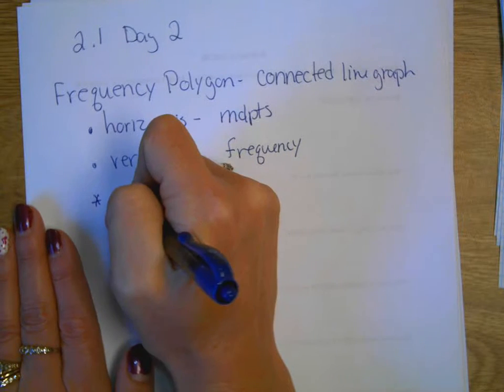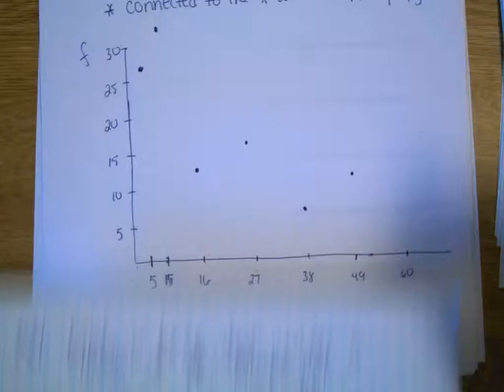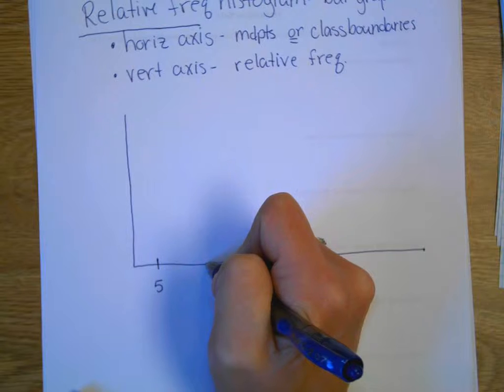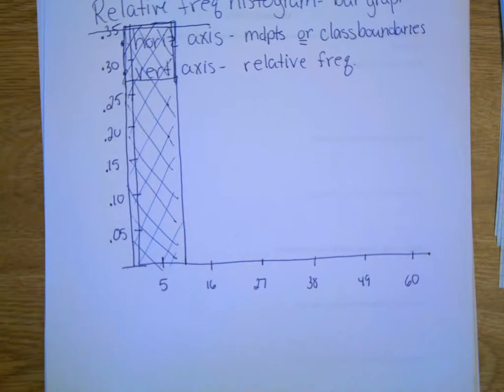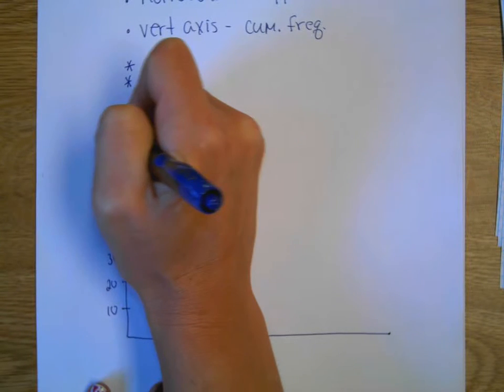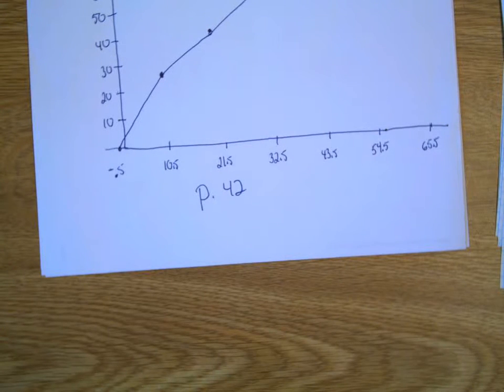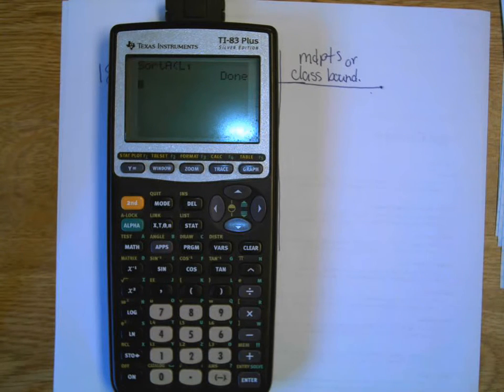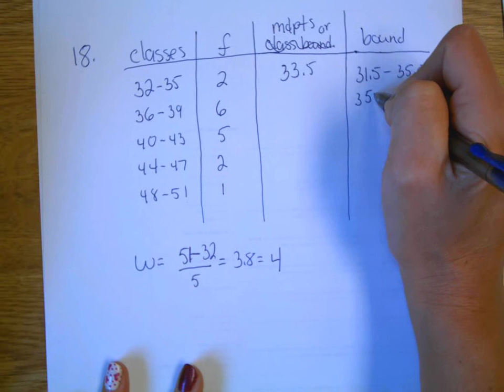S 2 1 day 2